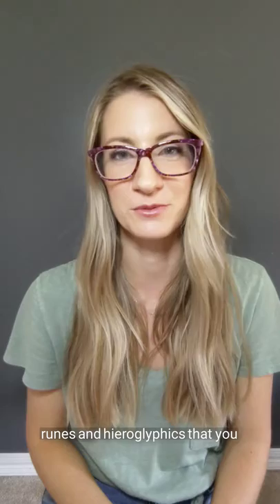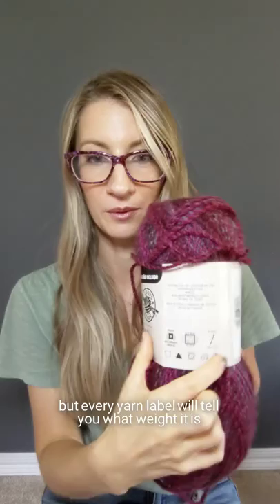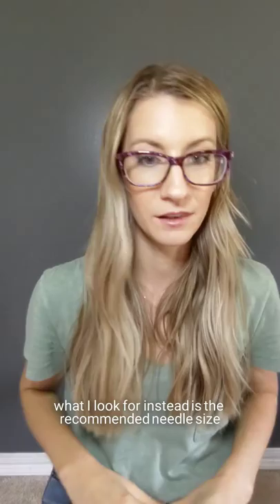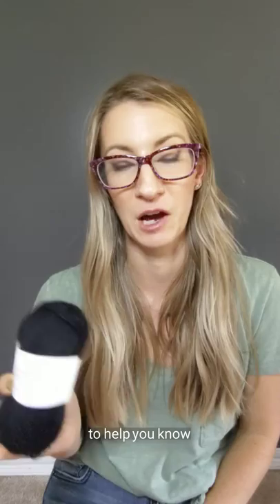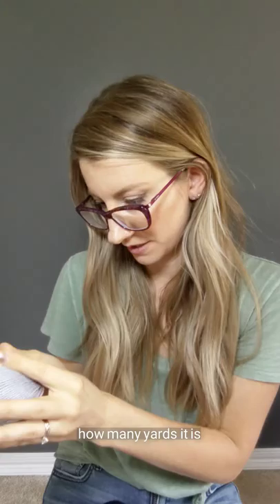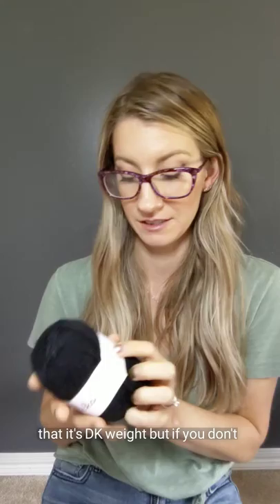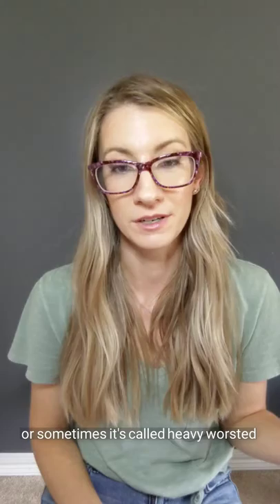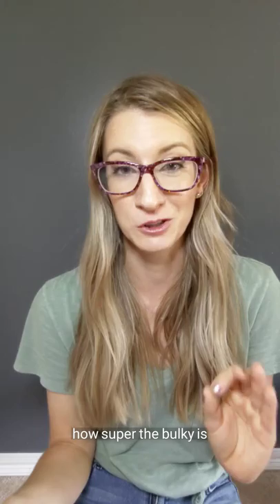Decoding yarn labels: weights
If you've even been unsure how to tell if you're getting the yarn weight you need, or don't even know what that means, I made this video for you. Now you can get the appropriate yarn for that awesome knitting pattern! to grab a free PDF cheat sheet!